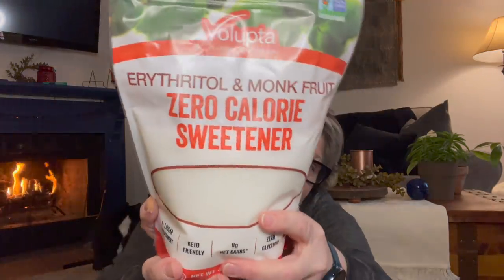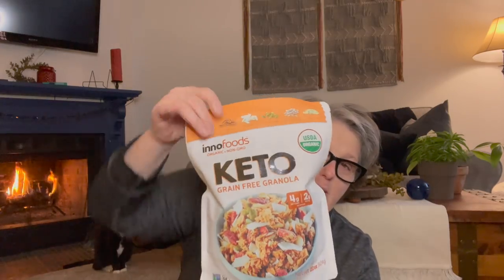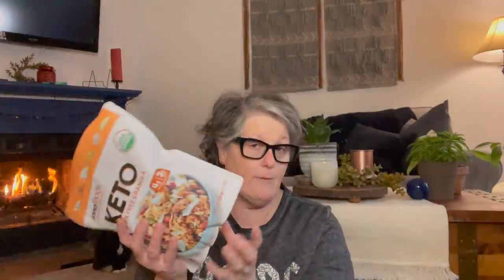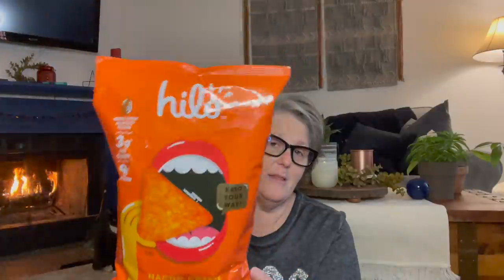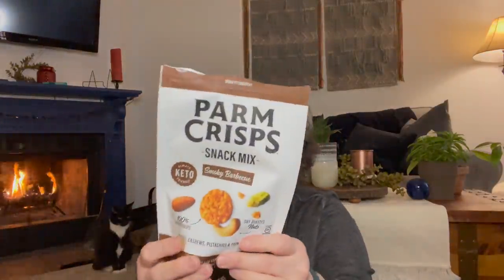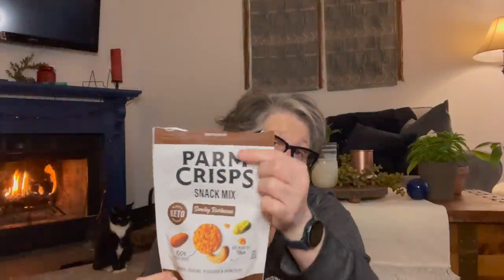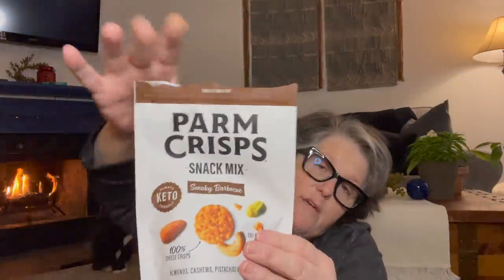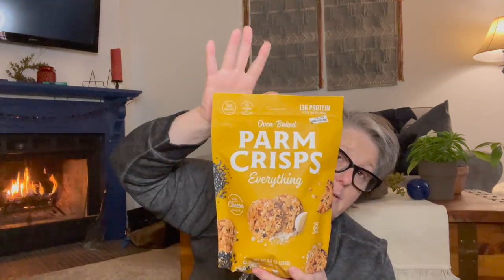Keto Haul Costco and Big Lots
Here are a few items I found at both Costco and Big Lots that are Keto friendly!